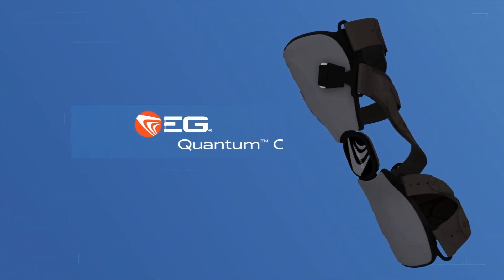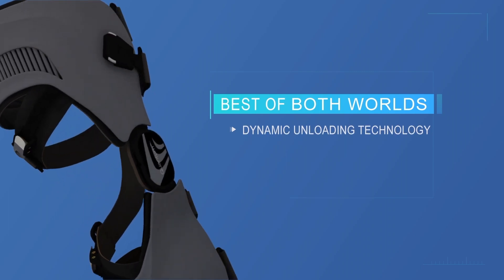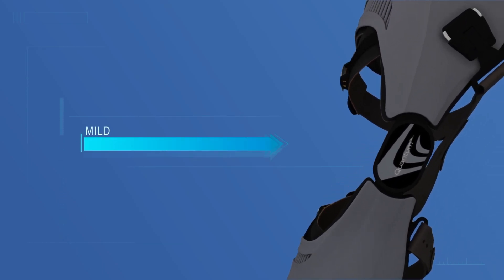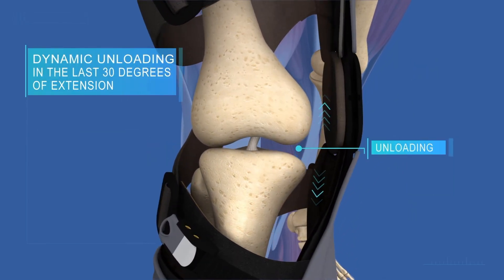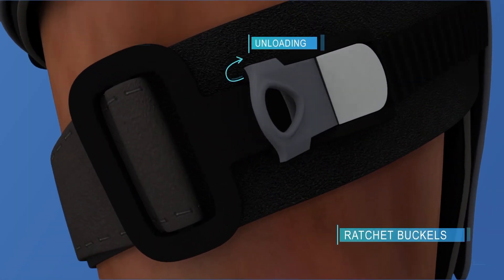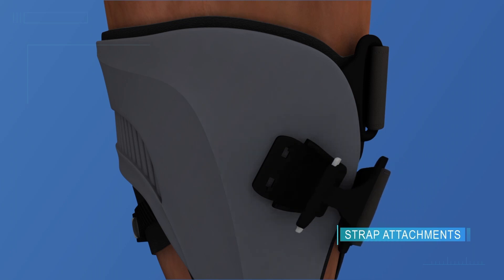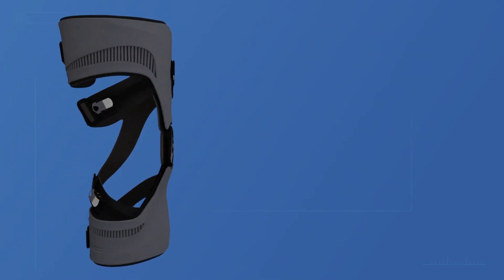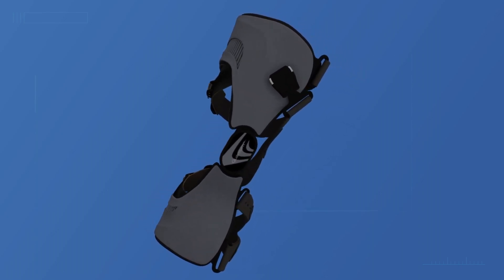Quantum - OA ortos från Breg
Äntligen är den här!
Breg´s nya dynamiska OA ortos för gonartros/ osteoartrit. Se hur den är uppbyggd och fungerar i den här introduktionsvideon.

Quantum OA avlastar knäts ledytor vid medial eller lateral gonartros/osteoartrit. Ortosens dynamiska "pulling mekanism" aktiveras i dom sista 30 graderna och ger  avlastning upp mot full extension. Avlastning/tryck avtar vid flexion vilket gör ortosen bekväm att bära över tid.

Vi distribuerar Breg´s Quantum ortos i Sverige, Norge och Finland så vill du veta mer är du välkommen att kontakta oss på Embreis AB!

Tfn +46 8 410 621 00